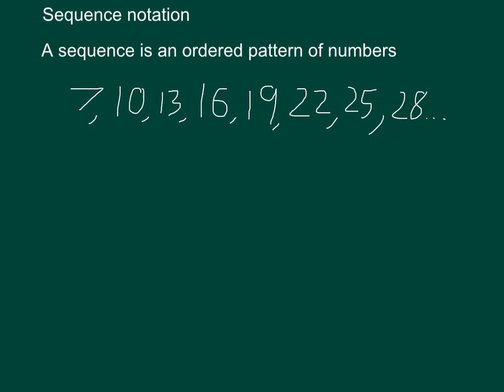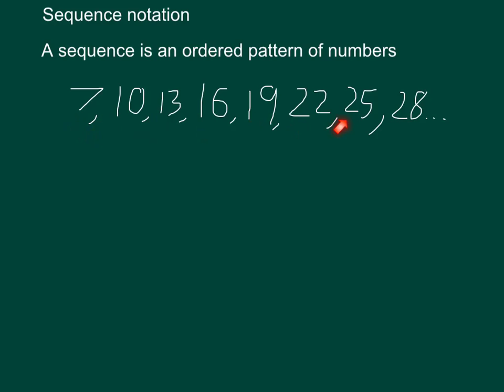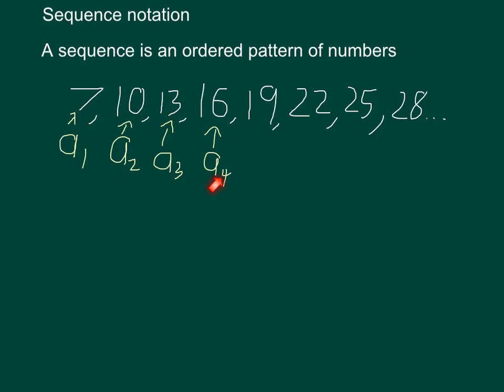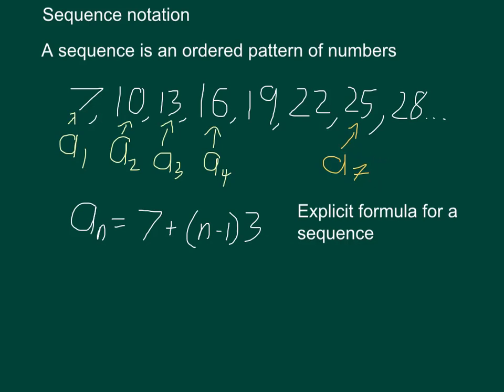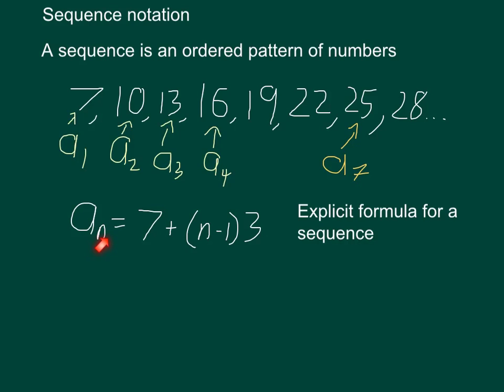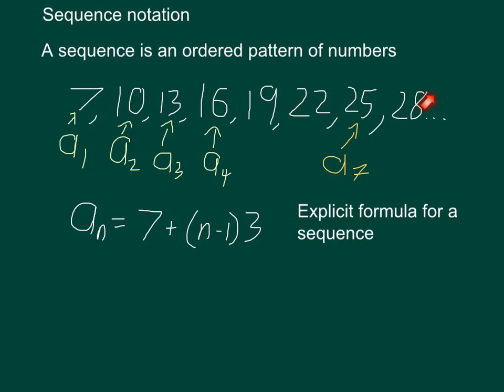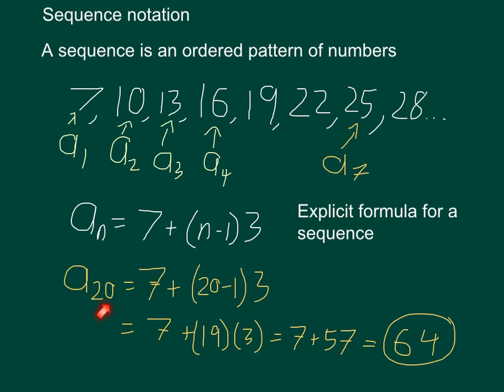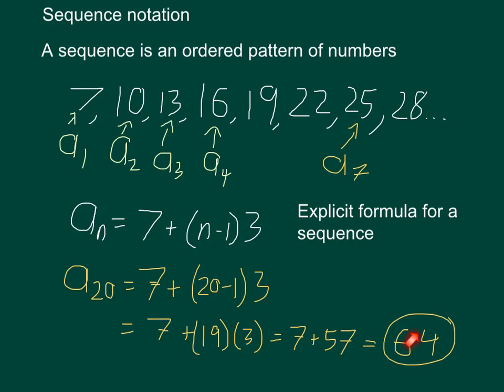Sequence Notation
Defines the mathematical concept of sequences including an explanation of subscript notation.